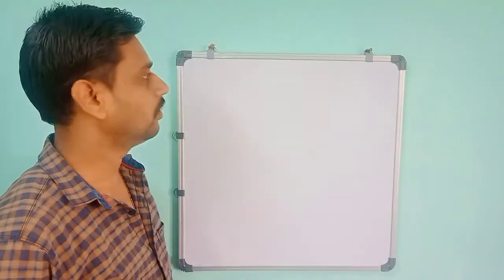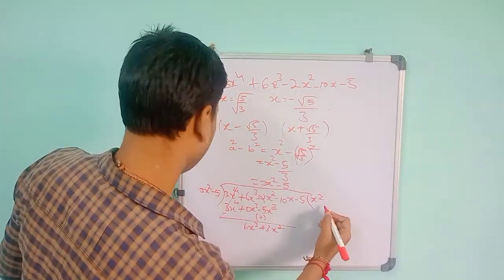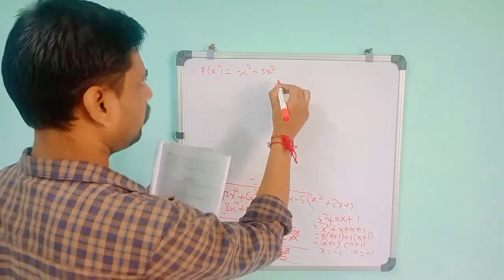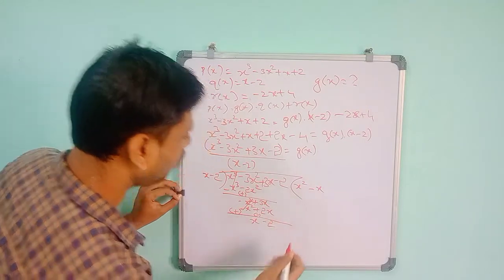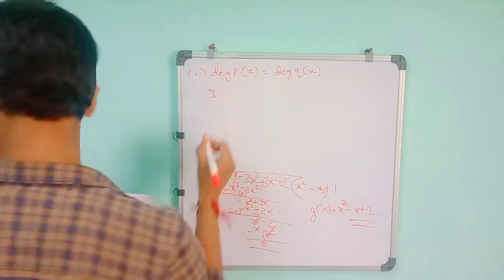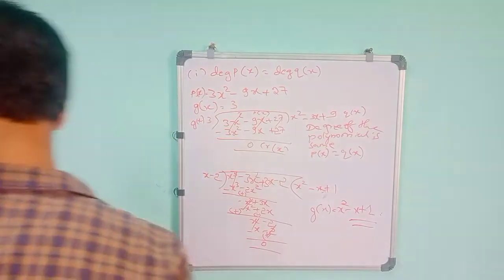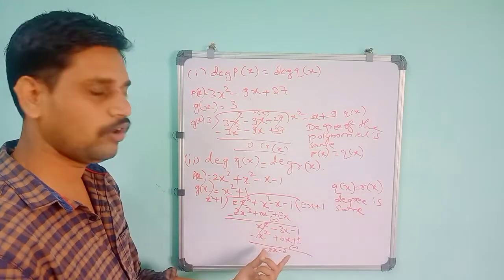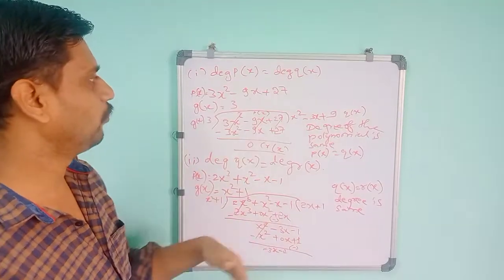Exercise 2.3 remaining problems on Division Algorithm method